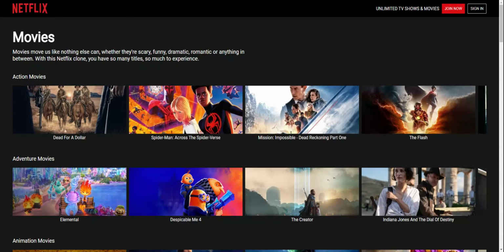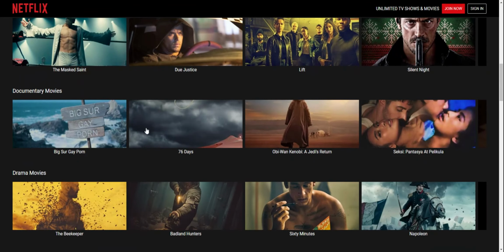CS50 Introduction to Computer Science Final Project v2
CS50 ICS Final Project.
I did a Streaming Platform Simulation using markup languages, dynamic Javascript, Node.js and an External API Database to fetch data. This is version two of this project. (CS50 watch this one for evaluation)

At its core, this showcase leverages cutting-edge web development technologies such as HTML, CSS and JavaScript to craft an immersive user experience. Incorporating 3D animations adds an extra layer of depth and engagement, creating a memorable browsing experience for visitors.
One of the standout features of this project is the integration of Node.js, a powerful JavaScript runtime, which seamlessly interacts with an external API. By leveraging Node.js, I've been able to dynamically fetch and display movie data from an external source, enriching the streaming platform showcase with real-time content updates and enhancing its overall functionality.
When exploring this streaming platform showcase, visitors will find themselves immersed in a curated selection of projects, presented in a manner reminiscent of popular streaming services like Netflix. Each project is meticulously crafted and presented, giving visitors a glimpse into my skills, interests, and accomplishments.